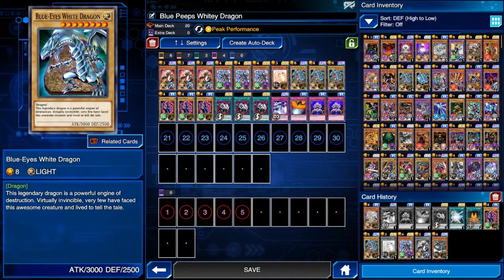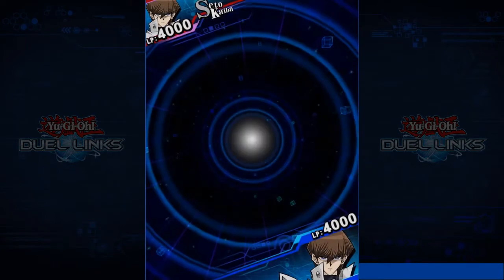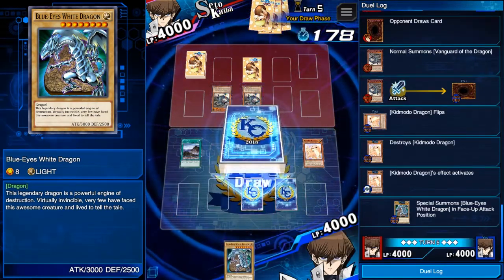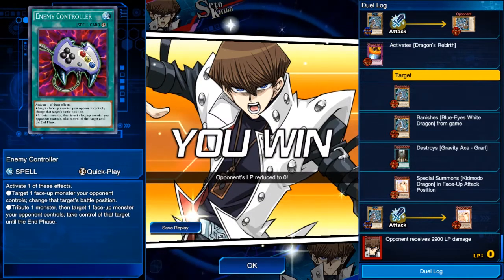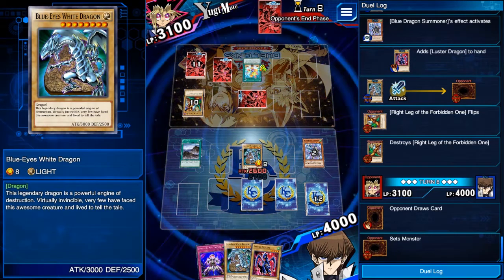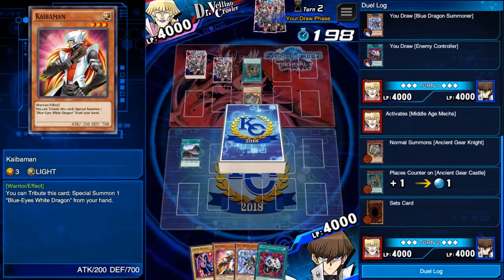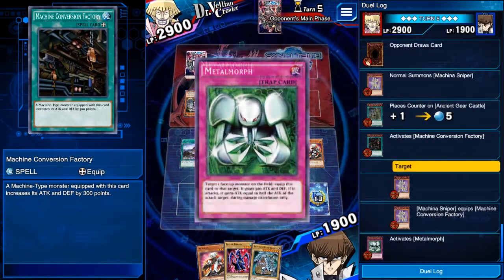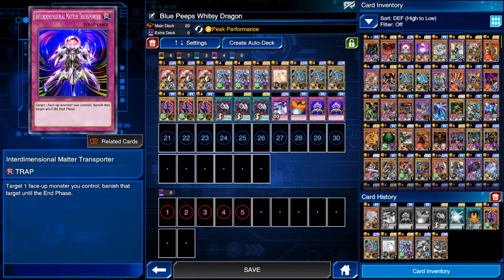BLUE-EYES WHITE DRAGON DECK | KC CUP GRINDING | Yu-Gi-Oh! Duel Links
With the KC Cup in full flow, here's the Blue-Eyes White Dragon deck that JB is playing as looks to grind for DLvl MAX!

He also shows us some games against the mirror-match, Exodia and Ancient Gears!

Deck List:
3 Blue-Eyes White Dragon
3 Blue Dragon Summoner
3 Kaibaman
1 Kidmodo Dragon
3 Luster Dragon
3 Enemy Controller
1 Mirror Wall
1 Dragon's Rebirth
2 Interdimensional Matter Transporter